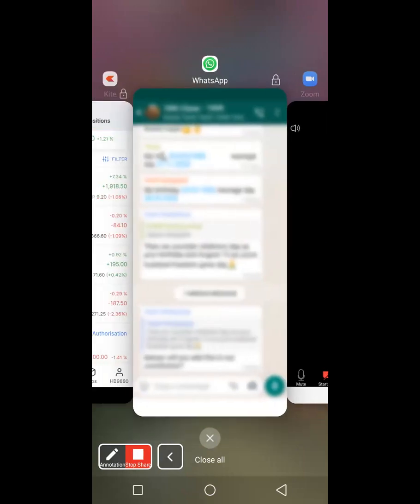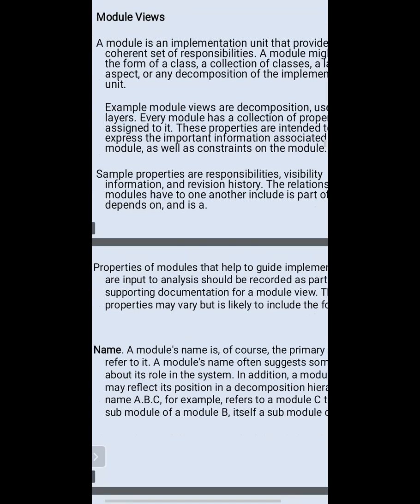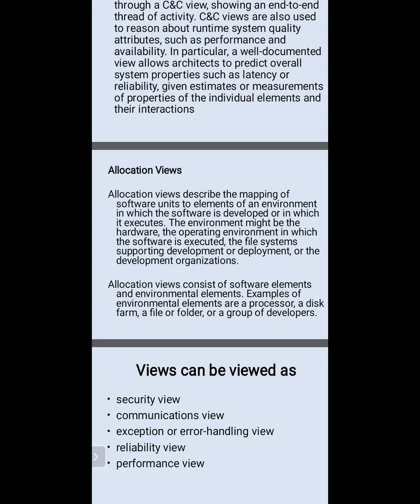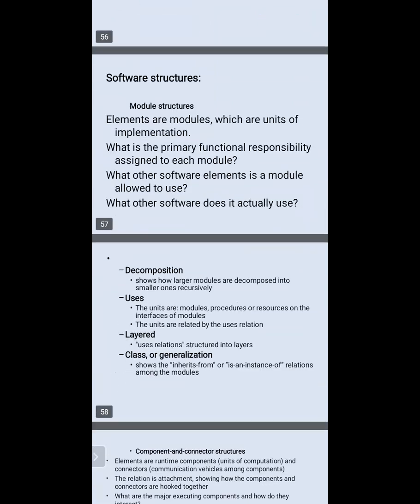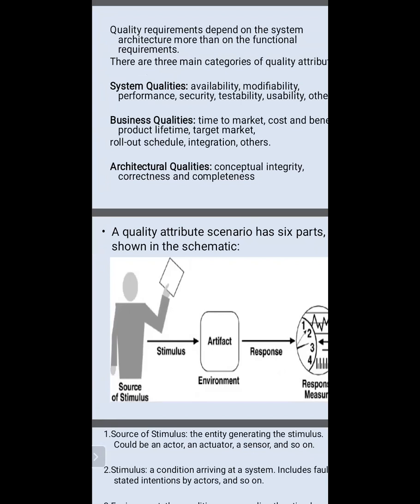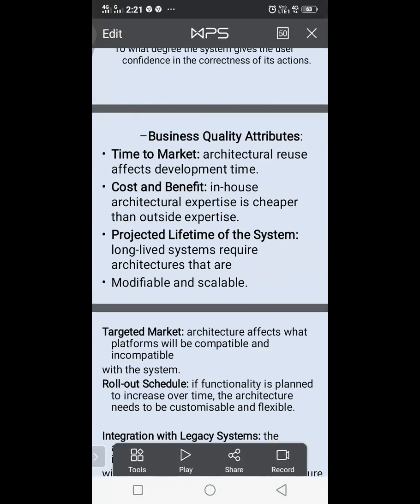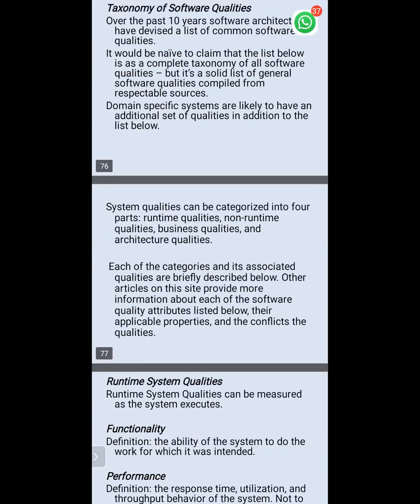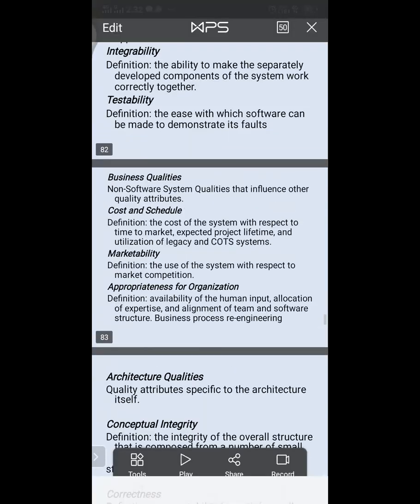SADP VIEWS AND STRUCTURES ON 18-11-2020